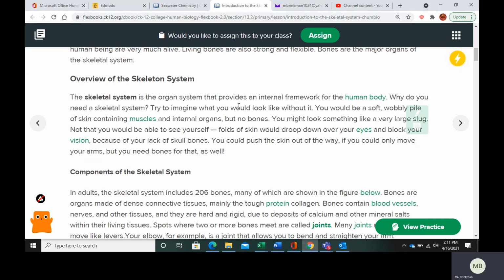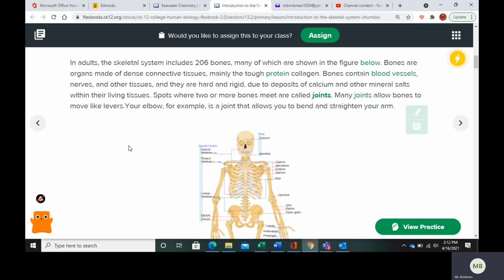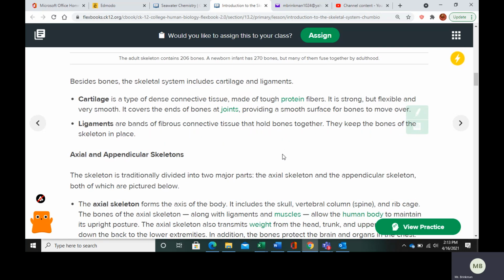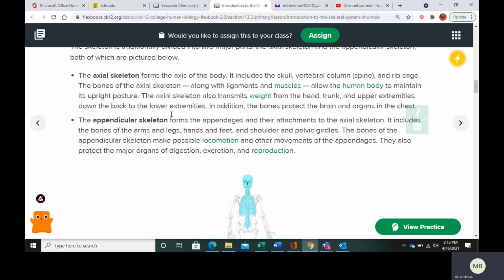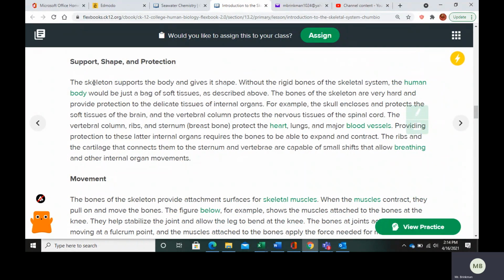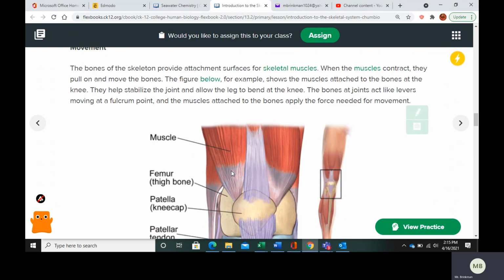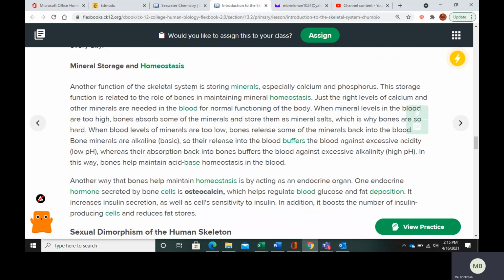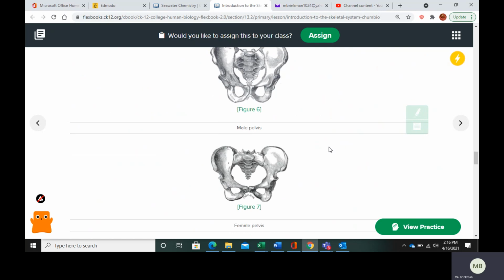Seawater Chemistry Instruction